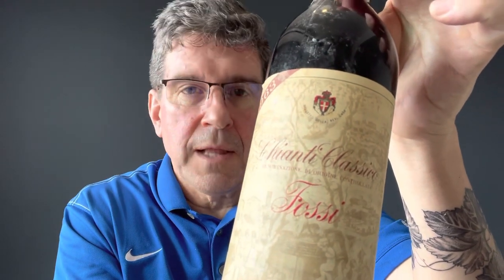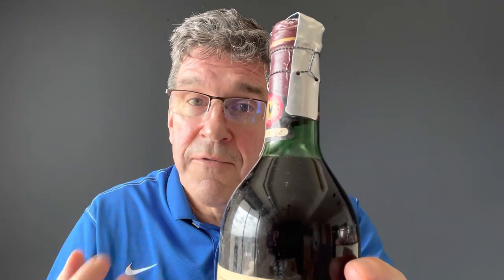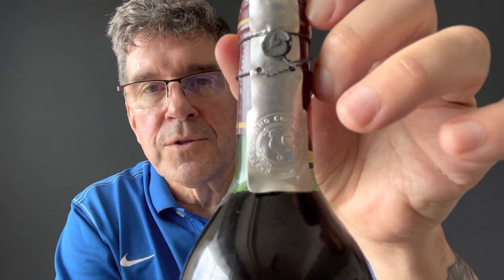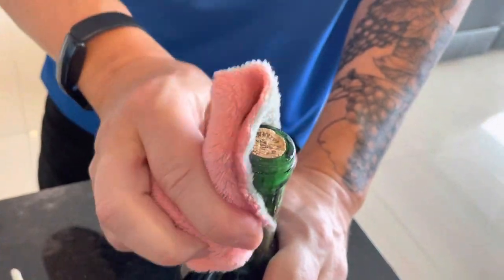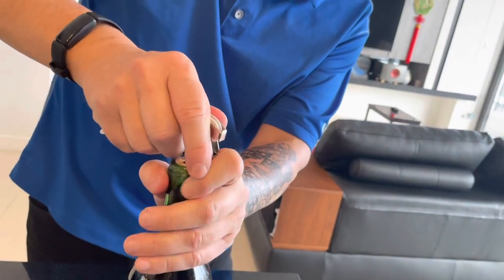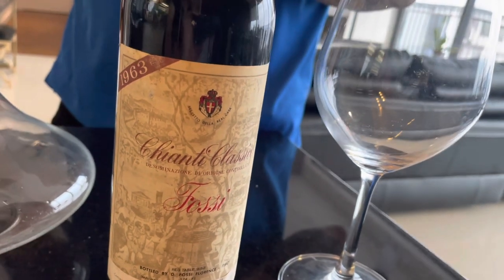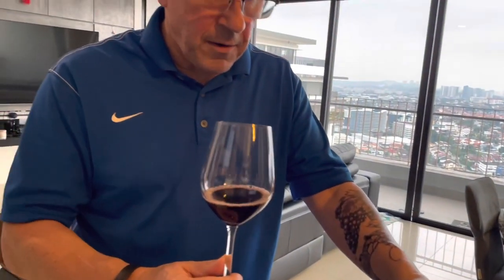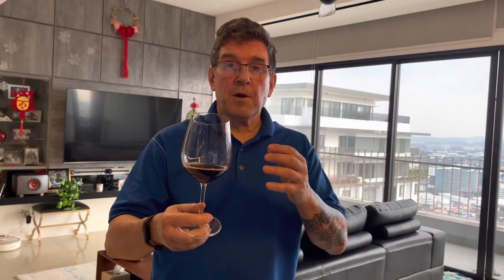Master of Wine Uncorks a 60 Year Old Wine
In this video, I’m uncorking a sixty year old bottle of red wine from my birth year 1963. The wine has been stored very well, but it’s from a poor vintage and from a source not known for longevity. It was a tough bottle to open as the cork was fragile and it broke. Surprisingly, the wine retain some life. Tertiary notes dominated, along with some volatile acidity, but it was still clinging to life.